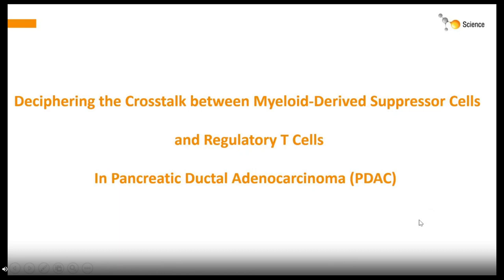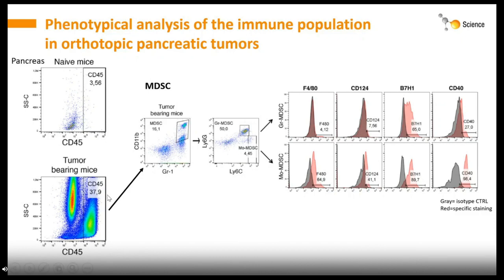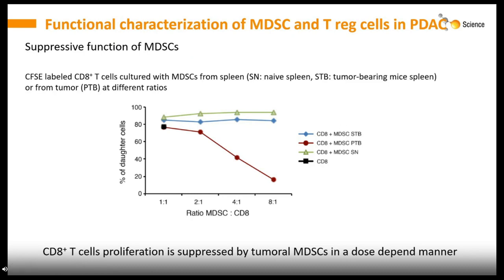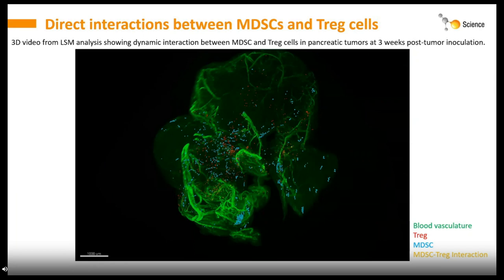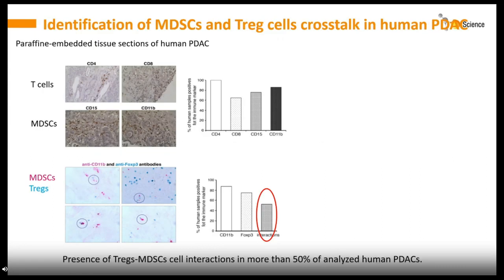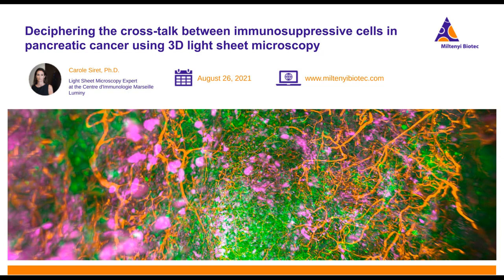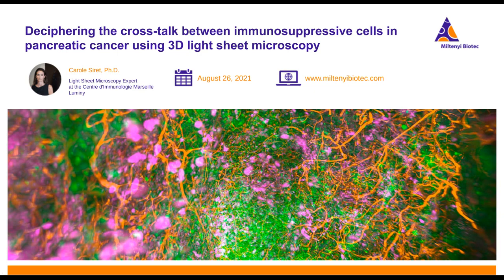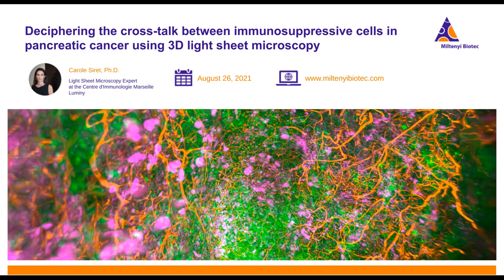Deciphering the cross-talk between immunosuppressive cells in pancreatic cancer using 3D light...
Presented By:
Carole Siret

Speaker Biography:
Carole Siret obtained her Ph.D. in Biology from Université de Provence Aix-Marseille I at the Centre de Recherche en Oncobiologie et Oncopharmacologie (CRO2) for her thesis on melanoma research in 2011. After working for ten years as a Research Engineer in the team "Tumor progression and experimental immunotherapy" at CRO2, she took on a position as light sheet microscopy expert at the Centre d'Immunologie Marseille Luminy (CIML) in 2018. Currently, she studies the development of the mouse immune system.

Webinar:
Deciphering the cross-talk between immunosuppressive cells in pancreatic cancer using 3D light sheet microscopy

Webinar Abstract:
Pancreatic ductal adenocarcinoma (PDAC) is a fatal disease with rising incidence and a remarkable resistance to current therapies. One of the main reasons for this therapeutic failure is the tumor's extensive infiltration by immunosuppresive cells such as myeloid-derived suppressor cells (MDSC) and regulatory T (Treg) cells. However, so far the interaction between MDSC and Treg cells remained elusive. In this webinar, Carole Siret will present how she and her colleagues used 3D light sheet microscopy to decipher the cross-talk between MDSC and Treg cells in pancreatic cancer.

Earn PACE Credits:
1. Make sure you're a registered member of LabRoots
2.